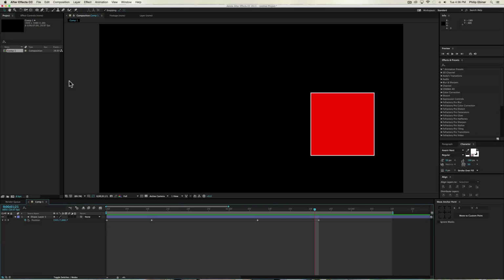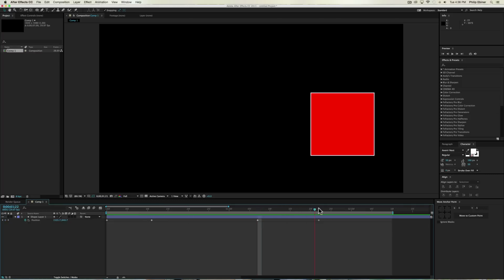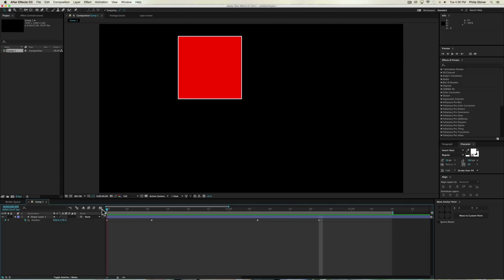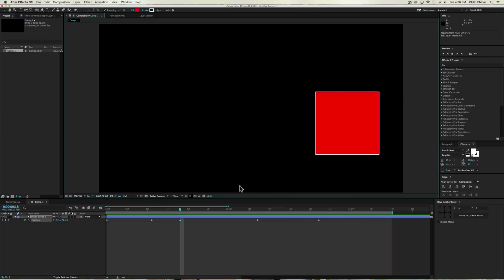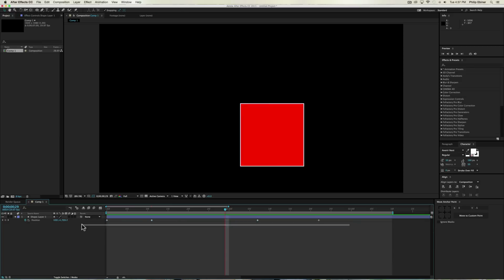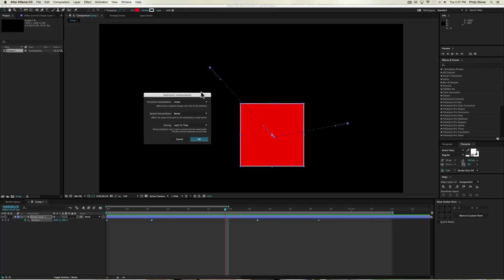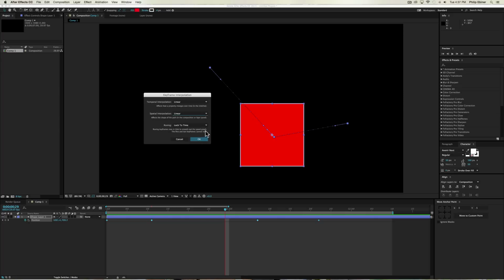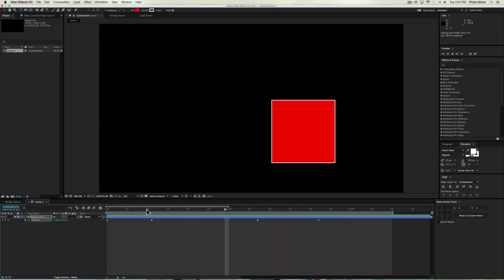Objects Move Between Keyframes in After Effects